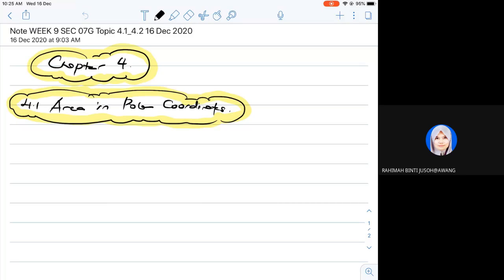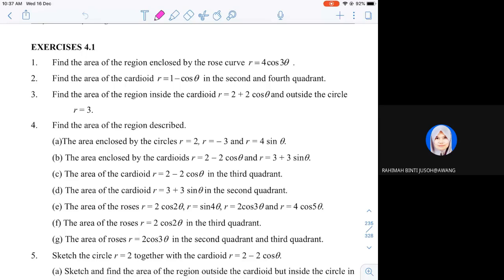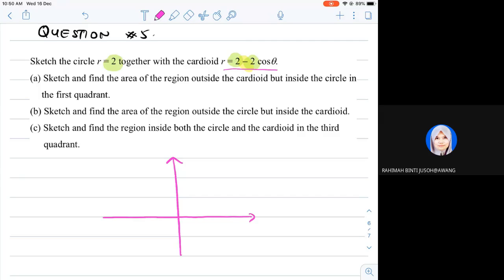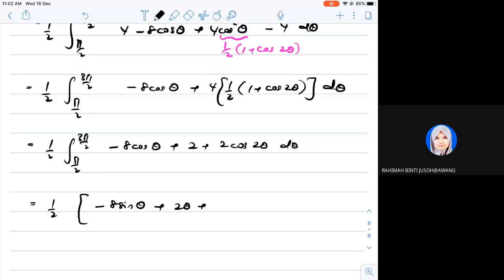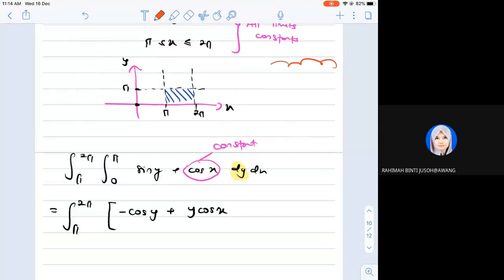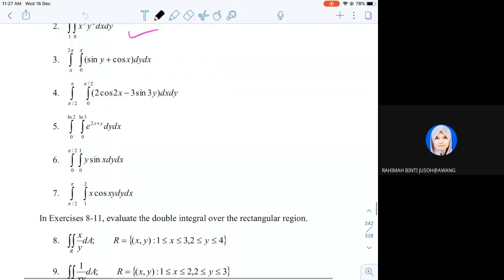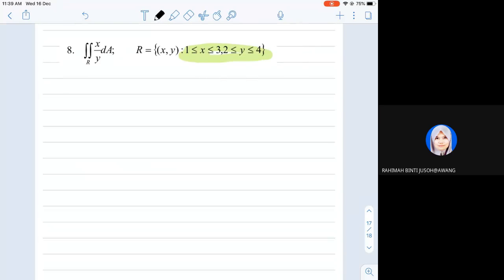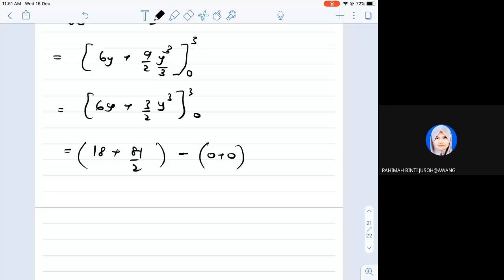SEC 07 Week 9 Topic 4.1 - 4.2 (Area in Polar Coordinates & Double Integral over Rectangular Region)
Topic 4.1: Area in Polar Coordinates
Topic 4.2: Double Integral over Rectangular Region
Online Revision Class for WEEK 9
Sec 07G on 16th Dec 2020